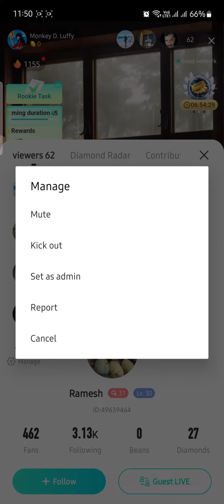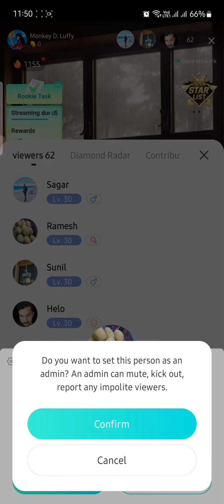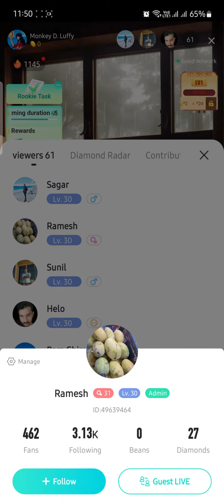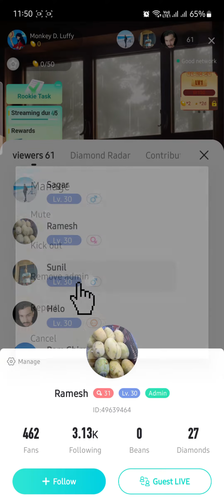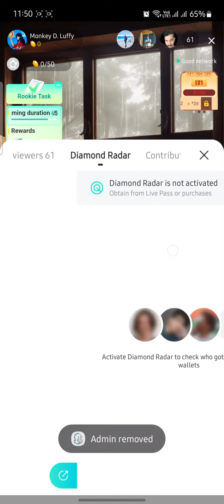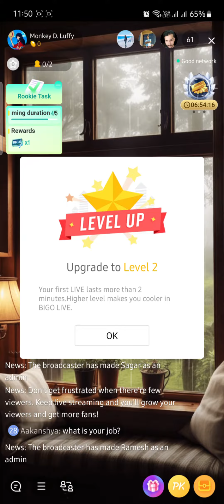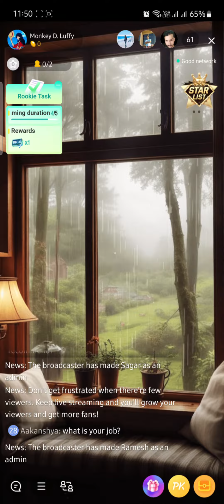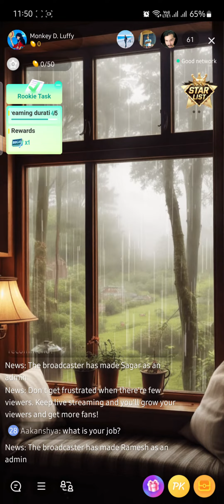How To Remove Admin In Bigo Live 2024?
Ensure a smooth administration process on Bigo Live by learning how to remove an admin from your live stream in our tutorial. Watch the video for a step-by-step guide on managing your administrators effectively. Whether you're reorganizing your team or making adjustments, these instructions will help you seamlessly remove an admin from your Bigo Live session.